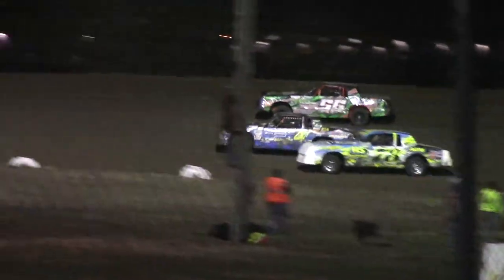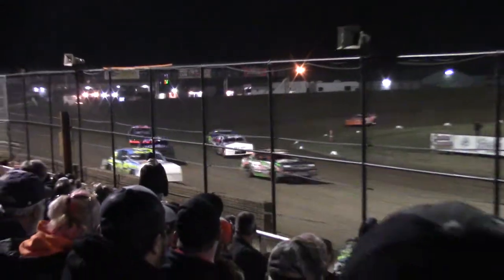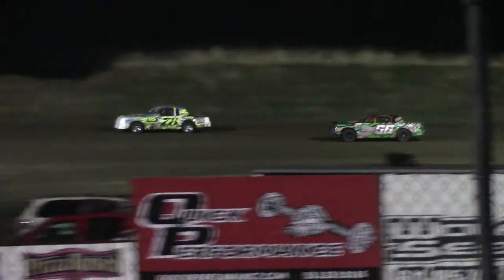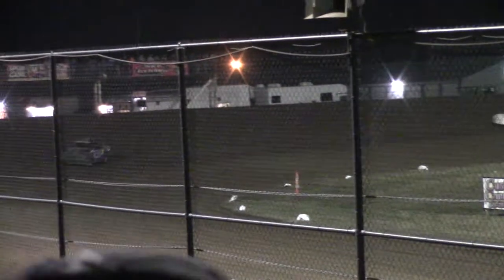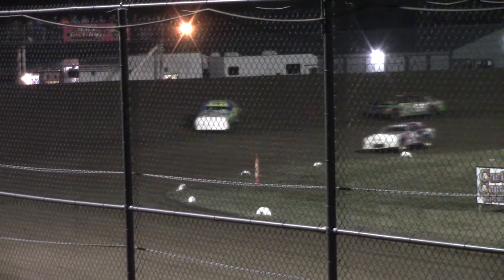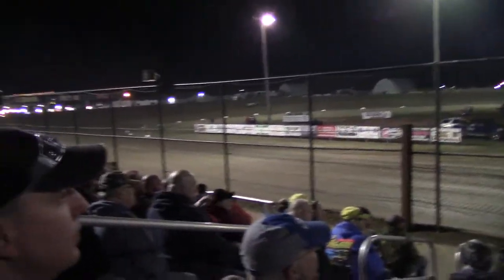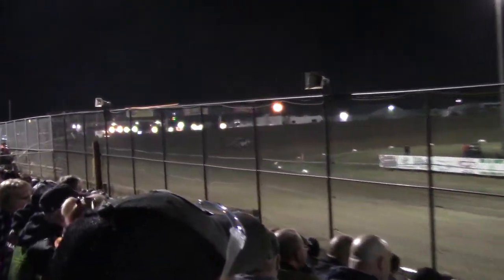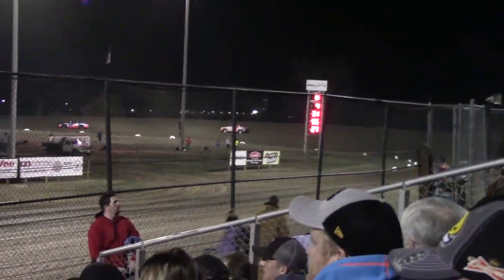Marshalltown FB Hobby Stock Heat 1 4/5/19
Frostbuster